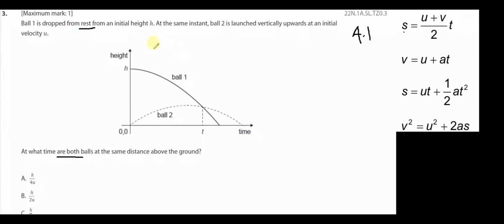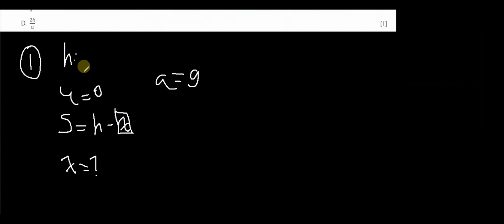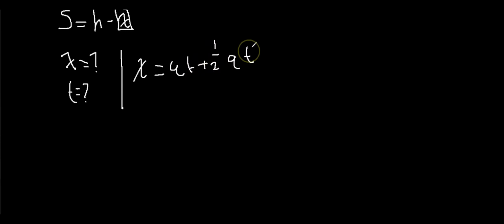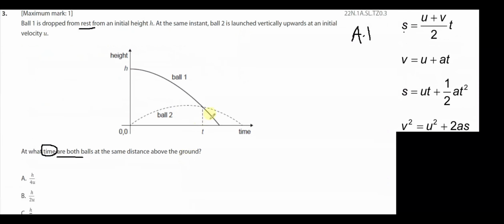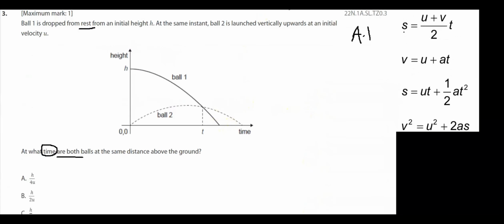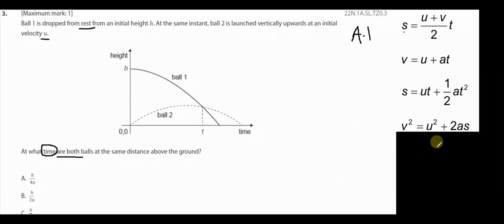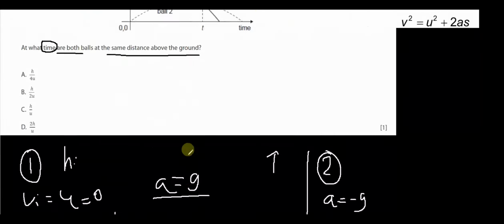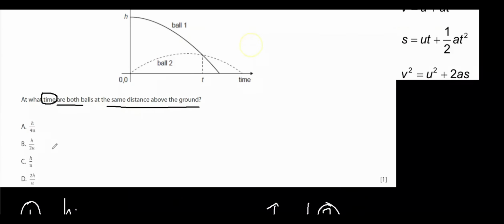22N.1A.SL.TZ0.3 - IB Physics - SOLVED with STEPS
22N.1A.SL.TZ0.3 - IB Physics - SOLVED with STEPS
IB Physics SL; IB Physics HL; IB Physics
International Baccalaureate Organization Physics question
Difficult kinematics question
May 2022 IB Physics SL Paper 1A Time zone 0 Question 3

Text:
Ball 1 is dropped from rest from an initial height
h. At the same instant, ball 2 is launched vertically upwards at an initial velocity u.
At what time are both balls at the same distance above the ground?